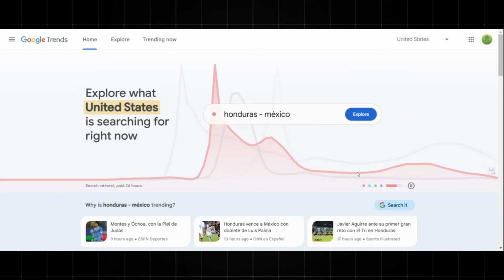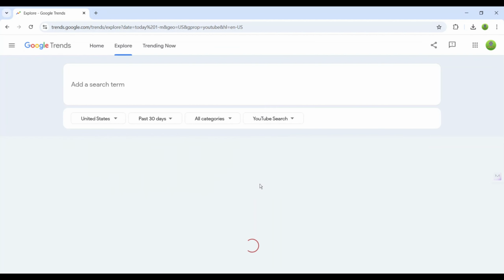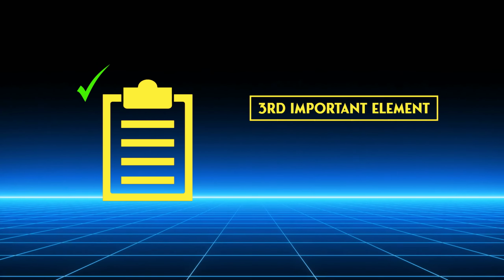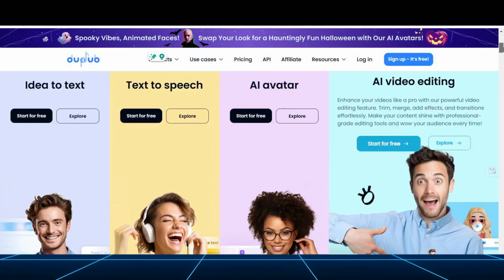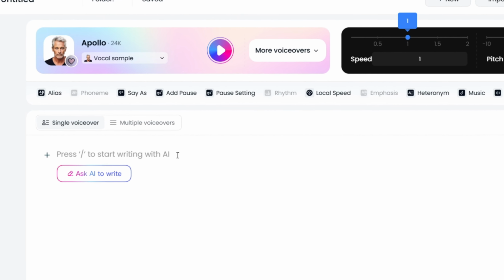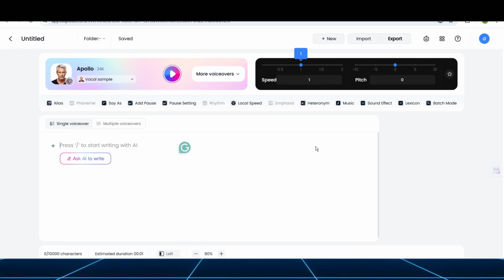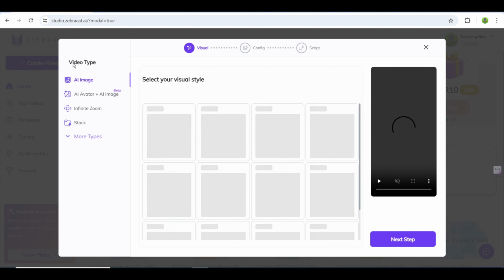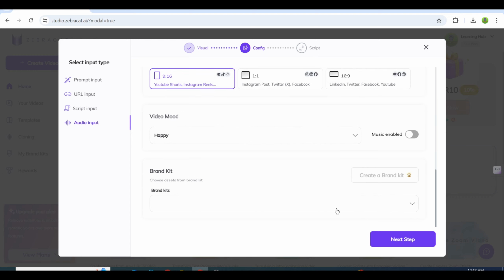How to make Viral AI Generated shorts for free | Live Proof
In this video, I will reveal one of the best niches for YouTube automation and show you guys how to create videos for this niche with This New AI tool, and how to make money through it. Passive Income method